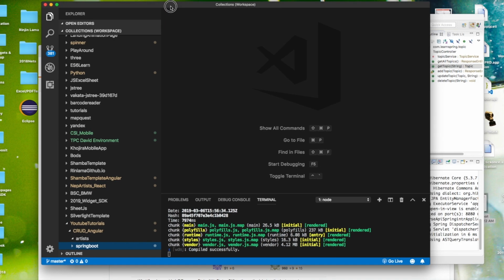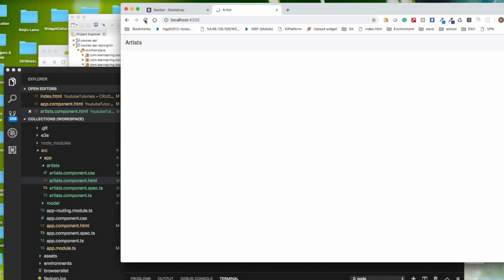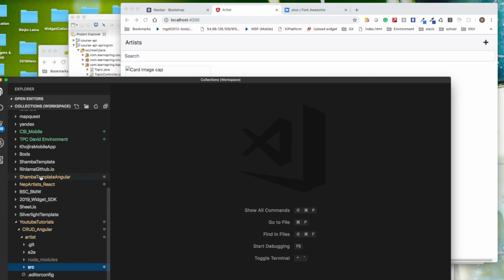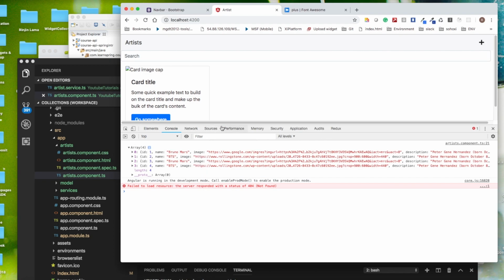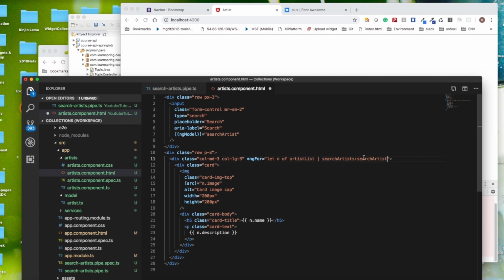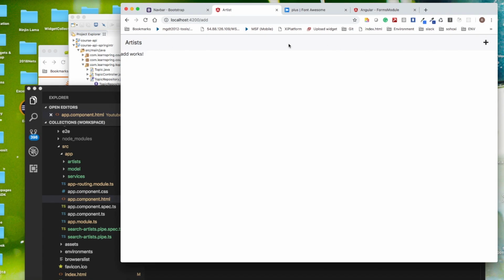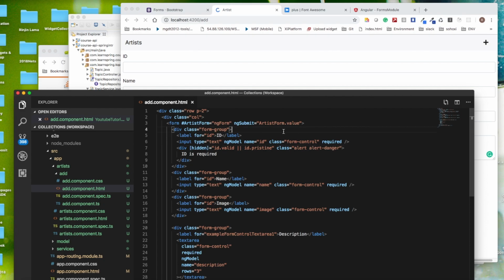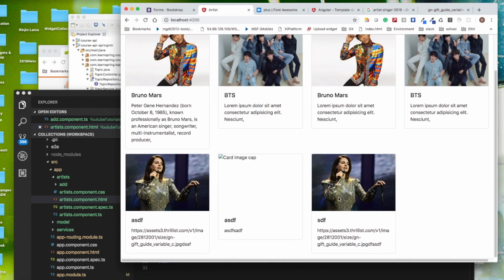Angular 7 CRUD Artists App Part 1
Angular 7 Crud Operation
GitHub: